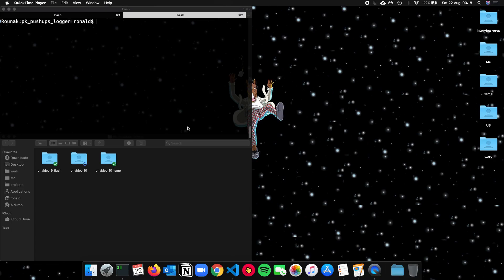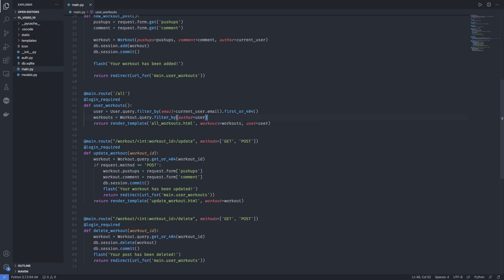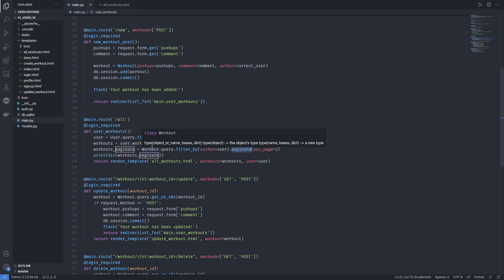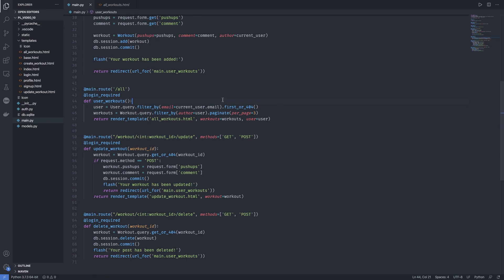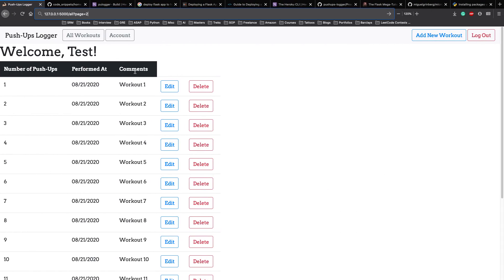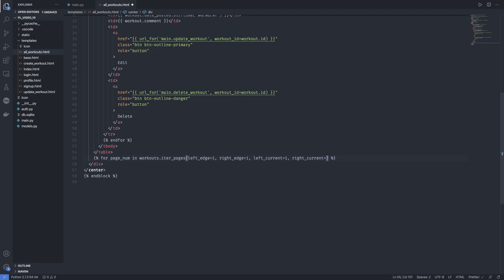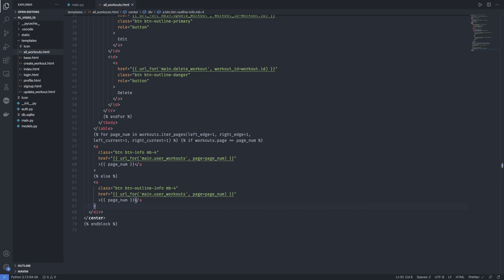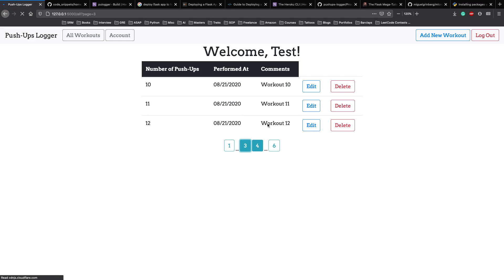Python Flask Tutorial 10 - Pagination in Flask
Hello! Welcome to the Python Flask Tutorial series. In this series, we'll learn about Flask, a micro framework built using Python, with the help of a project!
In this video, We see how pagination works in Flask.

So let us Build a CRUD Web App With Python and Flask.